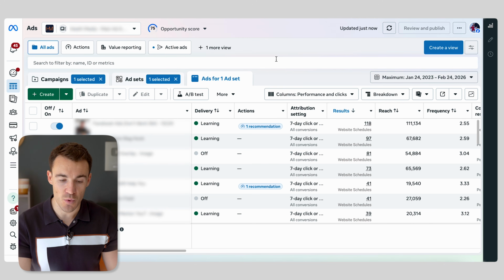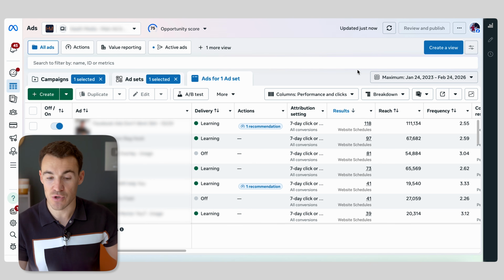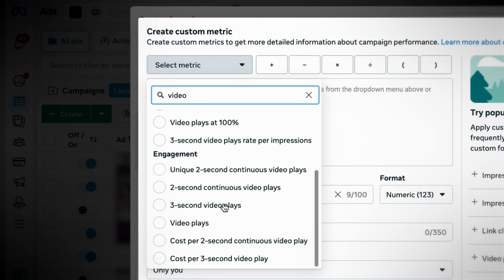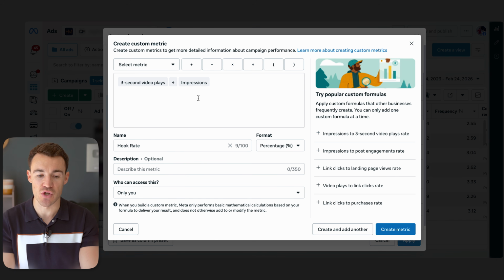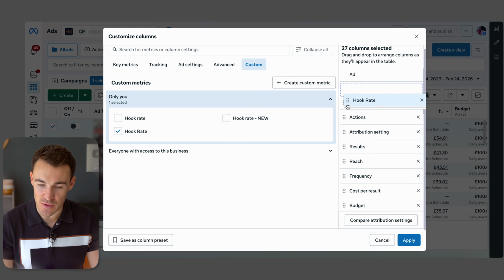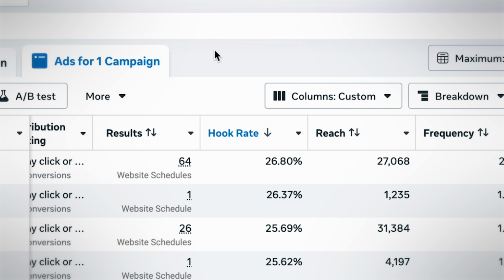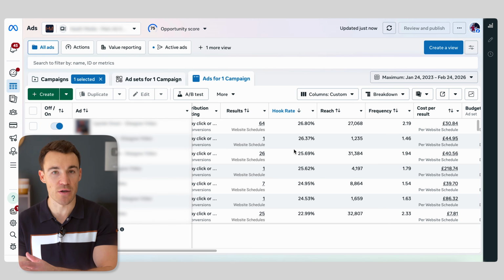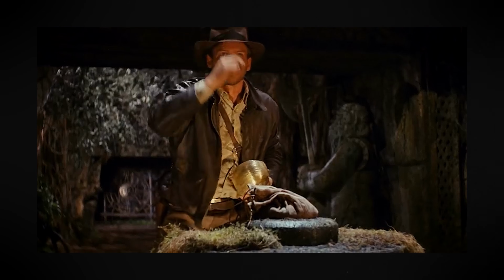Copy This EXACT Facebook Ad, It'll Blow Up Your Results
👉 Check out my brand NEW Meta Ads course & community with weekly live Q&As with me